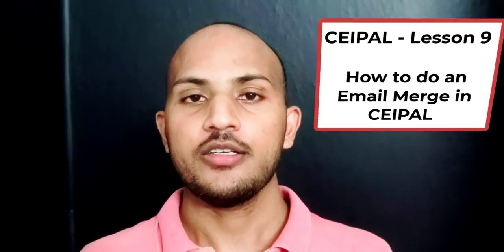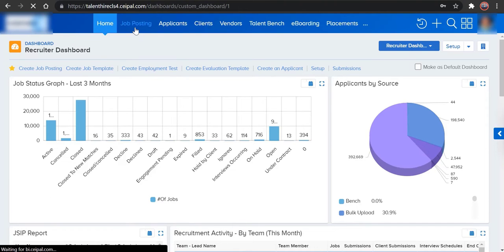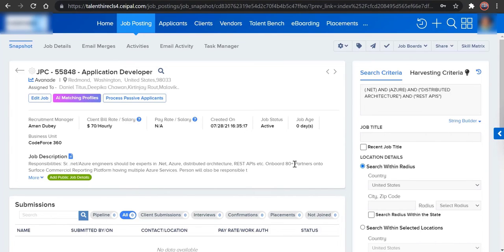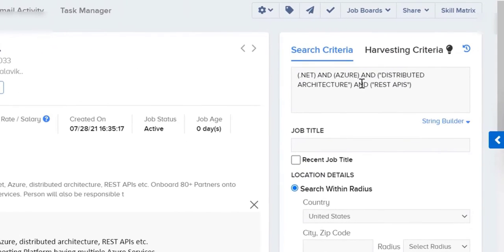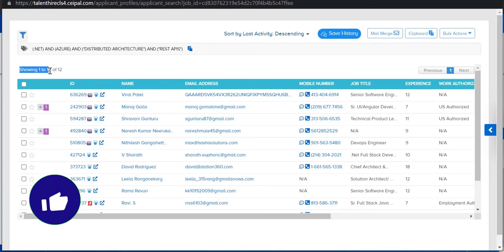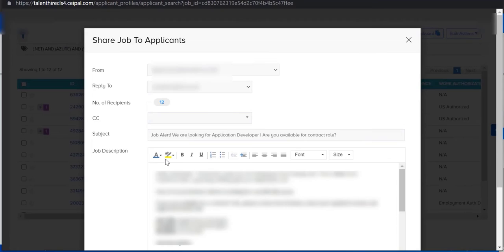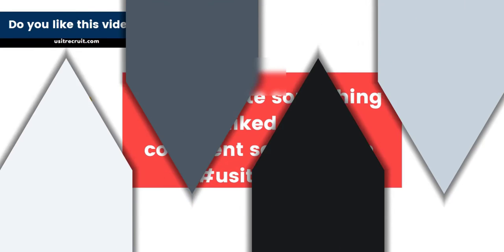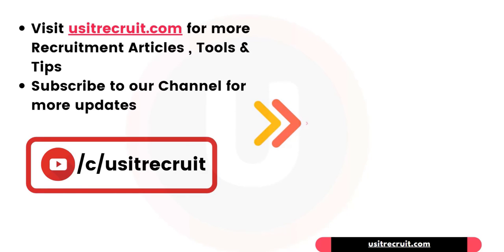How To Do An Email Merge In CEIPAL | CEIPAL Training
How To Do An Email Merge In CEIPAL | CEIPAL Training | US Recruiters

Learn How To Do An Email Merge In CEIPAL by following our simple and easy steps.

Step 1: Log in to CEIPAL

Step 2: Navigate to Job Posting Page in CEIPAL

Step 3: Open the required job to do an email merge in CEIPAL

Step 4: Set up the search strings ( boolean search) in the job

Step 5: Click on Save and Search

Step 6: Give the number of recipients as no. of resumes you got
Note: You can not do more than 999 emails at a time

Step 7: Click on Share

Step 8: Give the subject line and the job description

Step 9: Click on the Share button to do an email merge in CEIPAL

𝗧𝗮𝗯𝗹𝗲 𝗼𝗳 𝗰𝗼𝗻𝘁𝗲𝗻𝘁𝘀 :

00:00 |  Introduction
00: 24 | How To Do An Email Merge In CEIPAL
02:36 | Please Like, Share and Comment
02:53 | Please visit usitrecruit.com for more US Recruitment Tips, Tricks, Videos, ATS etc..,

𝗧𝗼𝗽𝗶𝗰𝘀 𝗖𝗼𝘃𝗲𝗿𝗲𝗱 :
🠚 How to do an email merge In CEIPAL
🠚 Email Merge in CEIPAL
🠚 How to do email merge in CEIPAL
🠚 How to send emails from CEIPAL
🠚 Email Sending in CEIPAL
🠚 Step-by-step on how to make send email merge in CEIPAL
🠚 Ceipal Videos
🠚 CEIPAL
🠚 Ceipal training
🠚 Ceipal tutorials